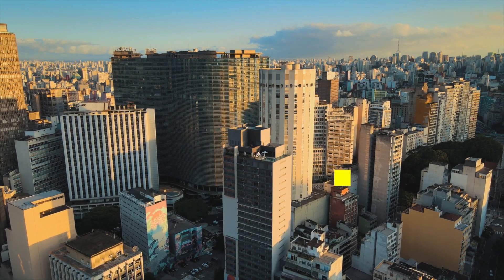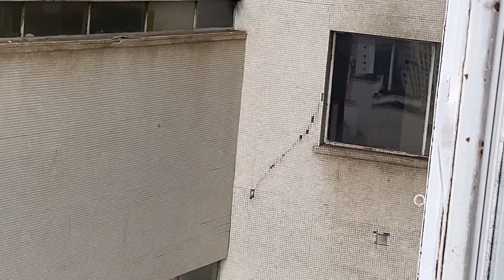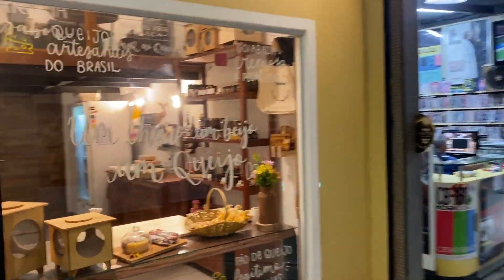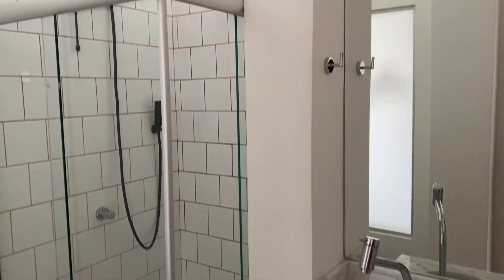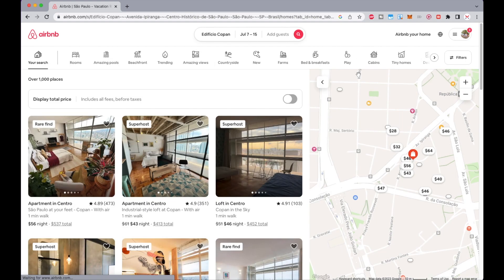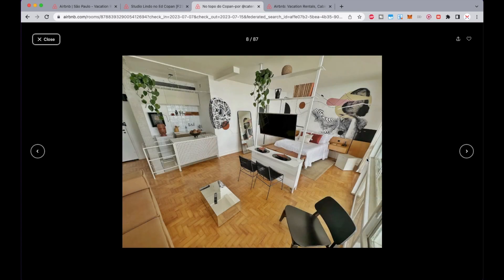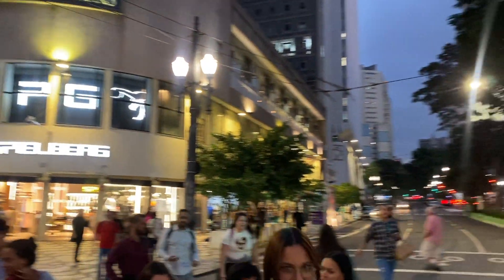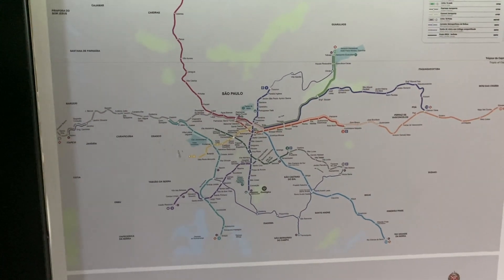I Stayed In One of Brazil's Most Iconic Buildings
Join me on an immersive journey through Edifício Copan, São Paulo's iconic architectural gem. In this captivating video, we delve into the rich history and design of this colossal residential building designed by renowned architect Oscar Niemeyer. Discover 15 fascinating facts about Edifício Copan, including its unique S-shaped structure, panoramic views from individual balconies, and its mixed-use design combining residential, commercial, and entertainment spaces.

As I ascend its 38 floors, witness the breathtaking mosaic of over 2,500 windows that adorn its façade. Explore how Copan has become a cultural symbol, featured in films and artworks, and housing a vibrant community of residents, artists, and intellectuals. Experience the bohemian ambiance and the thriving businesses on its ground floor. Edifício Copan stands tall, reflecting São Paulo's architectural brilliance and cultural heritage.